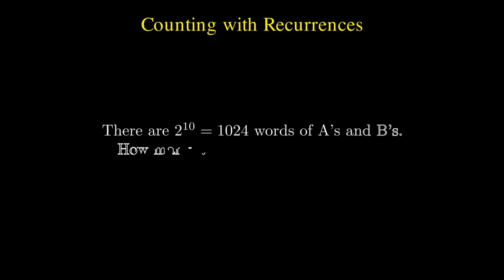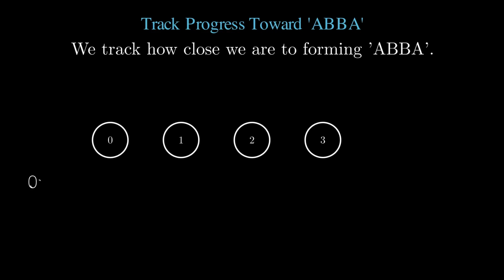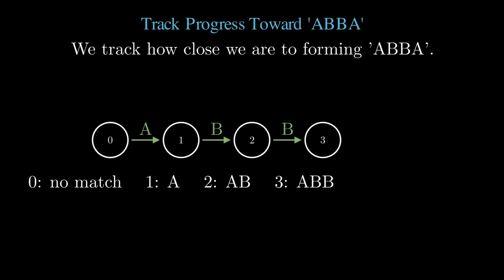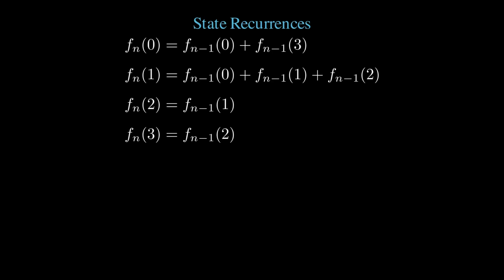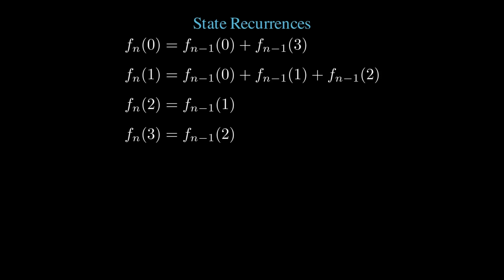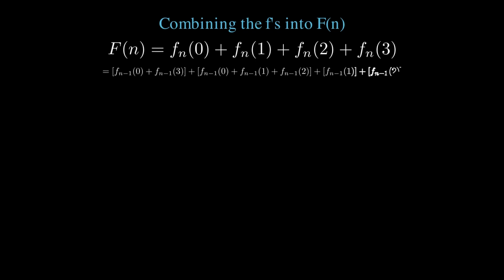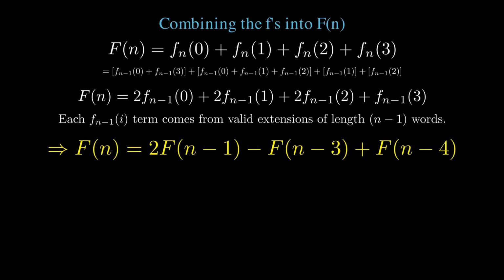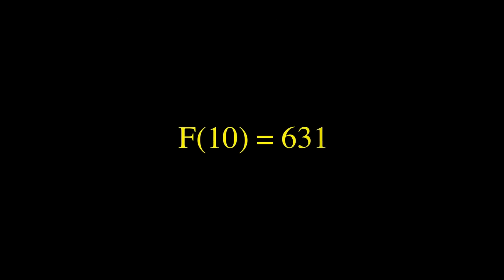Counting with Recurrence and the 2016 Euclid 9a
Hi! We go over something i found interesting, and hope you will to!